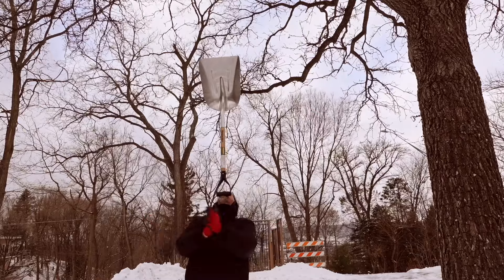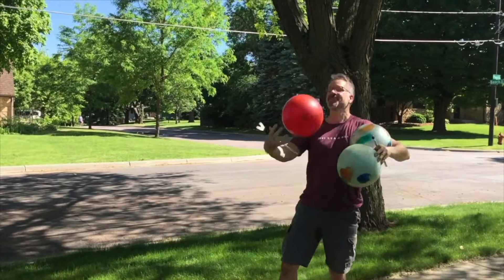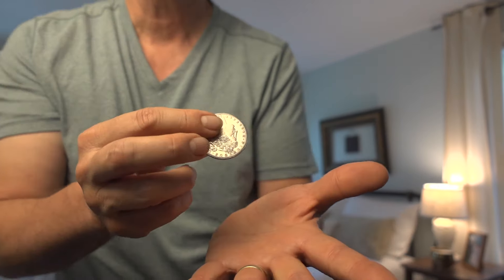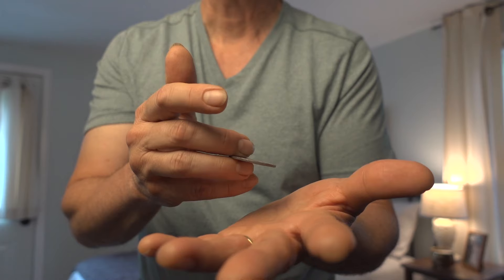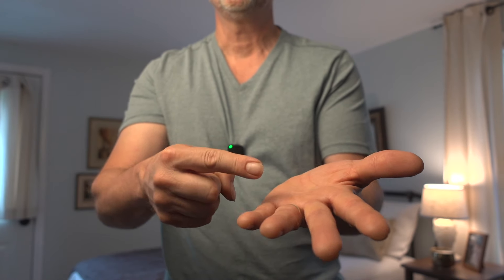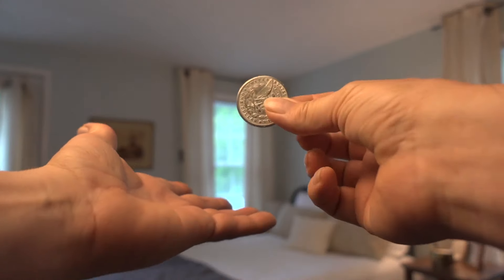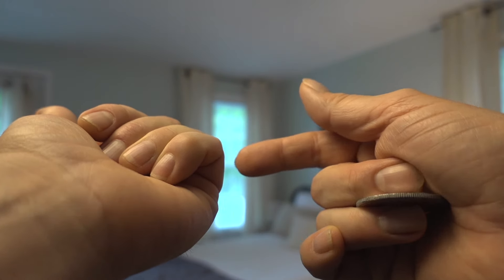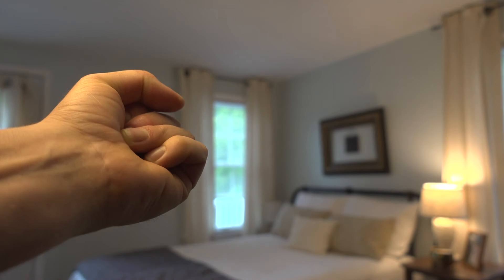The "Behind the Ring" Coin Vanish. Magic Trick Tutorial.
This is a sleight that is deceptively sneaky and uses your finger ring as perfect misdirection.